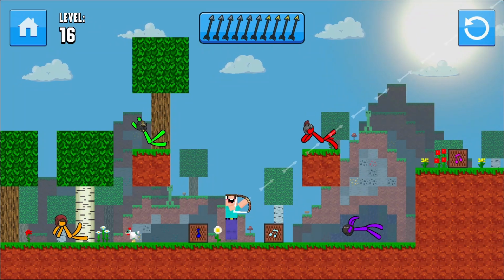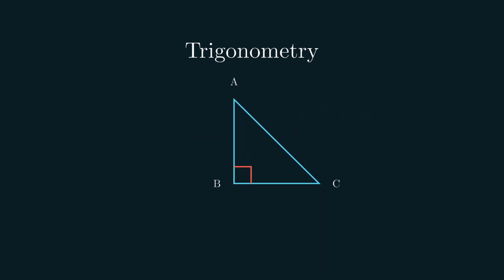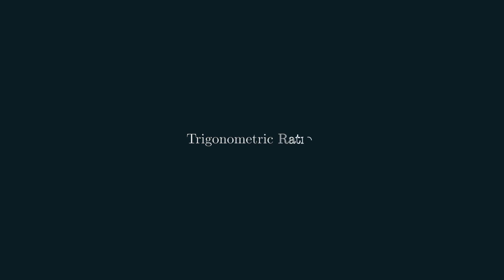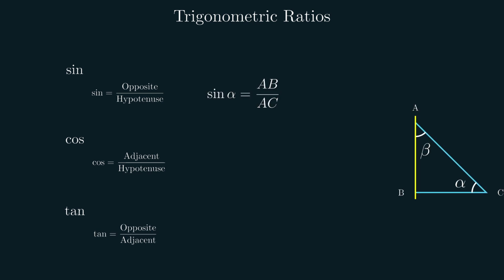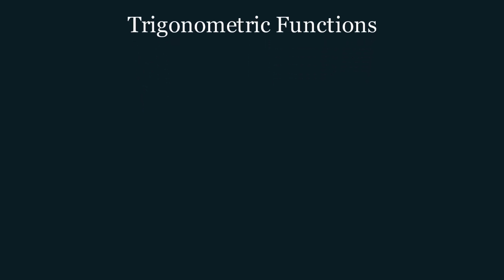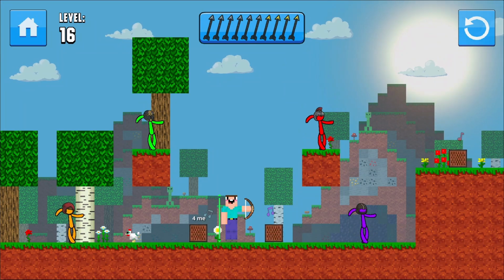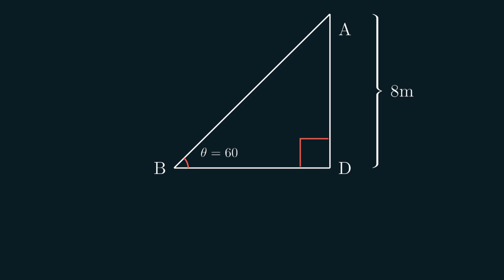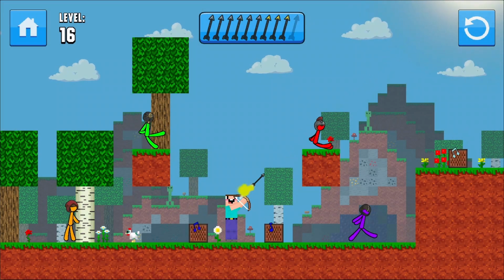Let's Learn About Trigonometry | Part 1.0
Let's Learn about Trigonometry Basics. This is helpful for beginners who want to learn basic Math.

In this video you will get an introduction to trigonometry and how it can be useful for solving most of the problem in maths and science.

0:00 Introduction
0:11 Trigonometry
1:12 Trigonometric ratio
1:57 Trigonometric Functions
2:28 Our Game Problem
3:40 Next Video..?
3:54 Please Subscribe